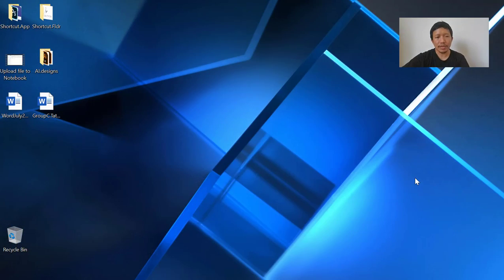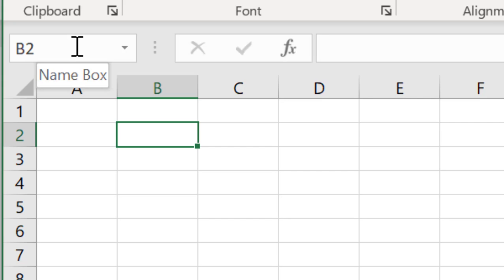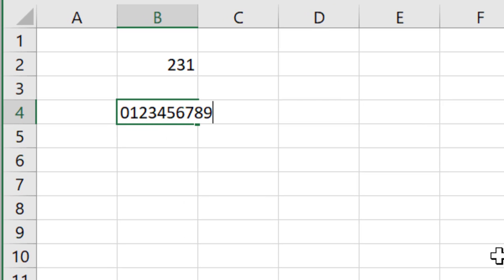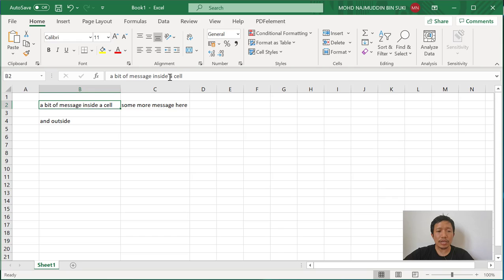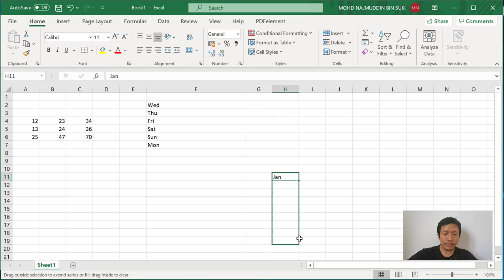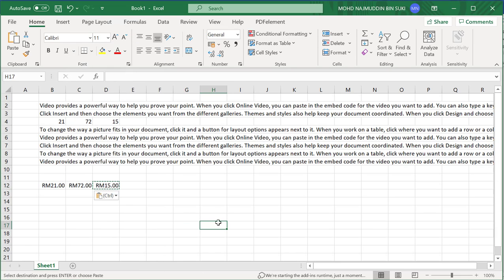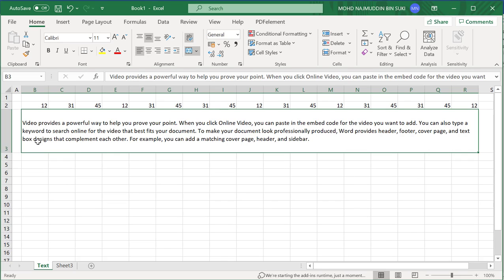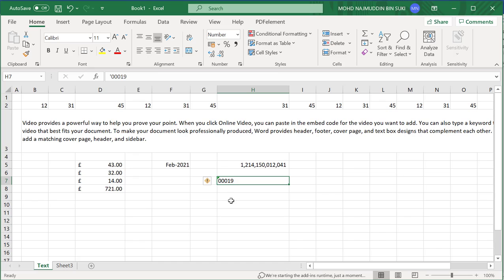Microsoft Excel: Introduction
Use the timestamp to quickly jump to parts most urgent to you:
00:06 Introduction to Excel: outward appearance

01:23 The concept of a Spreadsheet:
01:44   Width and depth of a sheet (Columns and Rows limits)
02:59   Adding and deleting Sheets in Excel

03:38 Cells in Excel:
04:34   How much can you put in an Excel cell?
06:59   Text vs numbers in a cell
09:10   Resizing cells
11:20   Editing the contents of a cell
12:24   Copying, Cutting, and Pasting (for quick copying across adjacent cells, the Fill Handle is covered from 13:06)

More on the Fill Handle:
15:00 Using the Fill Handle for formulas
16:30 Using the Fill Handle for series

17:33 Alternating views; numbers vs formulas

18:45 Formatting:
19:53   Inserting & deleting rows and columns
20:30   Paste Options
23:05   Renaming Sheets
24:17   Merging cells
25:07   Wrap text
25:33   Numbers formatting
25:40      General
26:33      Currency
26:46      Accounting
27:11      Time & Date
28:17      Custom formatting
28:43      Percentage